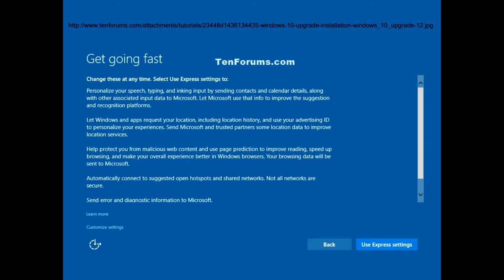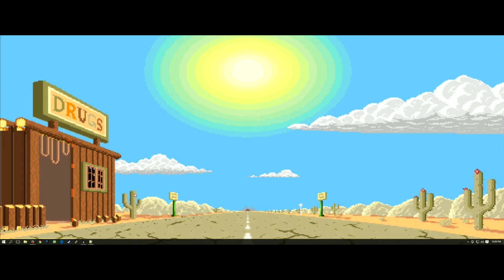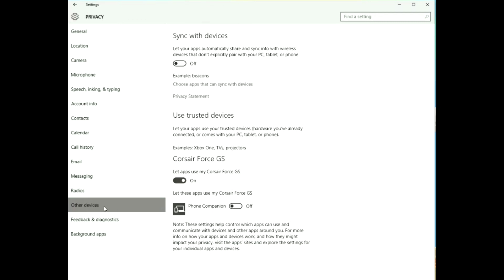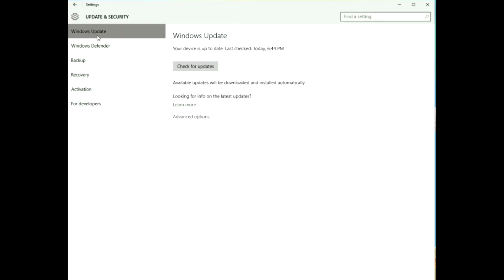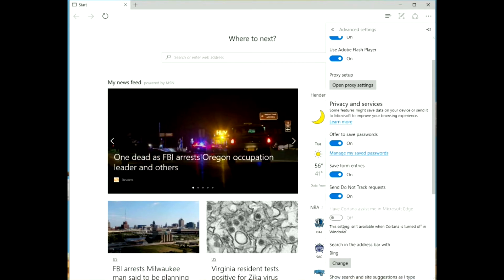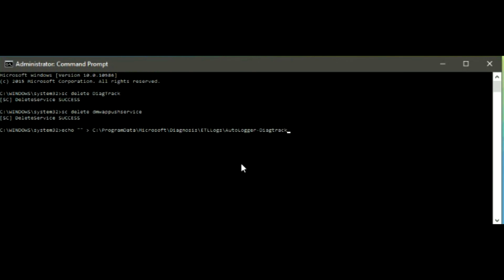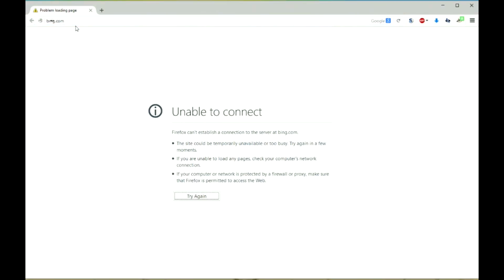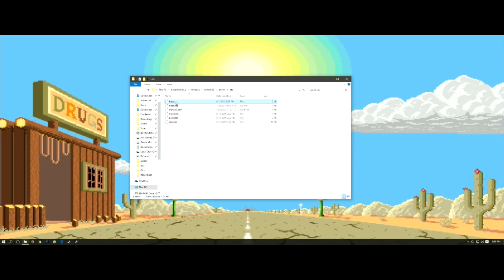HOWTO: Reclaim Your Privacy in Windows 10 - A Greynoise Supplemental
Command Prompt Commands:
(NOTE: &gt is actually the "greater than" sign.  Youtube won't let me put it in the description.)

sc delete DiagTrack
sc delete dmwappushservice
echo "" &gt C:\ProgramData\Microsoft\Diagnosis\ETLLogs\AutoLogger\AutoLogger-Diagtrack-Listener.etl
reg add "HKLM\SOFTWARE\Policies\Microsoft\Windows\DataCollection" /v AllowTelemetry /t REG_DWORD /d 0 /f

Thanks to Moki the Destroyer for the intro and outro music!

Join us on IRC
/connect -ssl irc.greynoi.se
/join